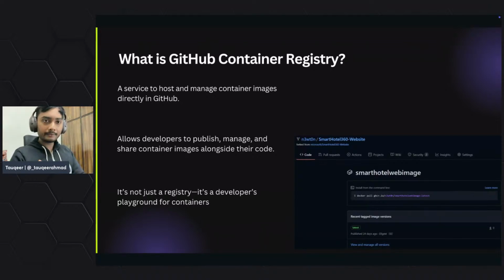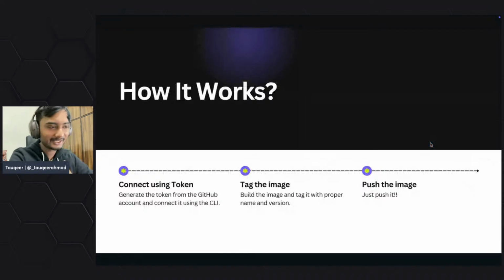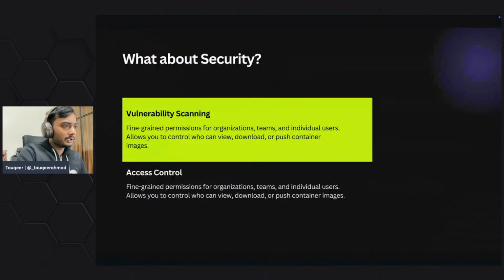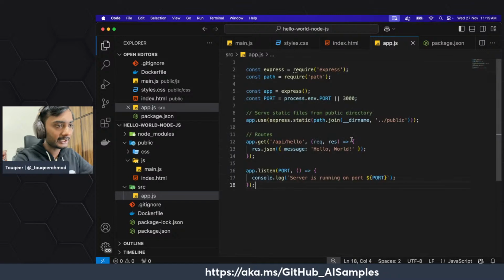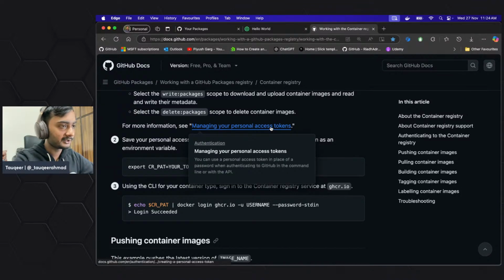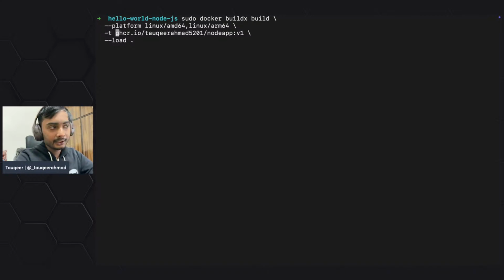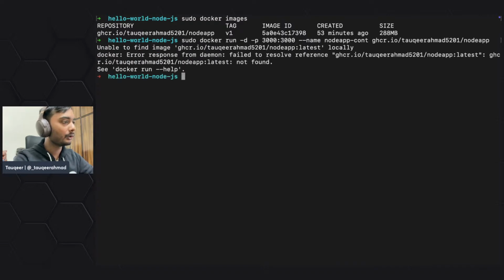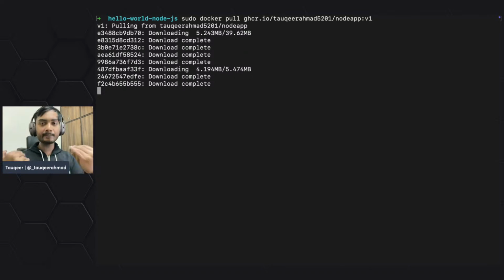Leveraging GitHub Container Registry in DevOps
This session will dive into the GitHub Container Registry, a valuable tool in the DevOps toolkit, explaining its purpose, setup, and integration in CI/CD workflows.

The session will focus on: Understanding how GitHub Container Registry supports streamlined container management in DevOps.

What will the attendees learn from the session?
They will gain practical insights into using GitHub Container Registry for efficient container storage and deployment.

Speaker Bio - Tauqeer Ahmad is a Gold Microsoft Learn Student Ambassador from the India region. He currently leads the Microsoft Learn Student Advocates and helps building a great community. He is working as a Developer Relations Engineer at Tezos India and manages all the Tezos Guilds and communities.

Pre-requisites:
Familiarity with basic DevOps concepts and Docker is recommended

[eventID:24262]